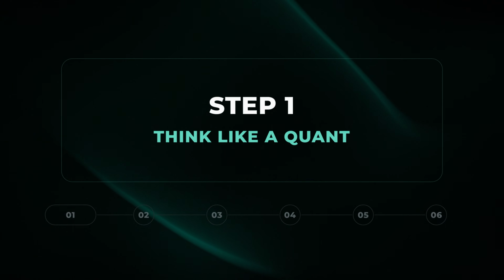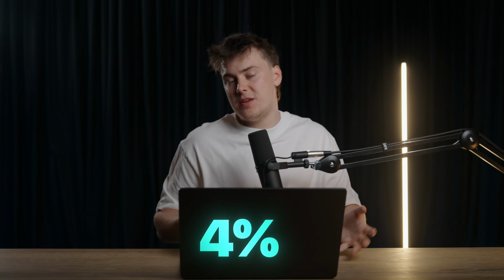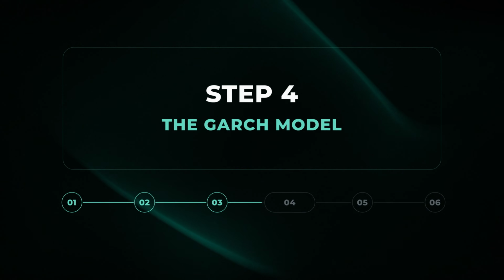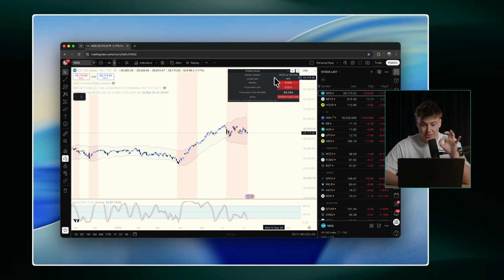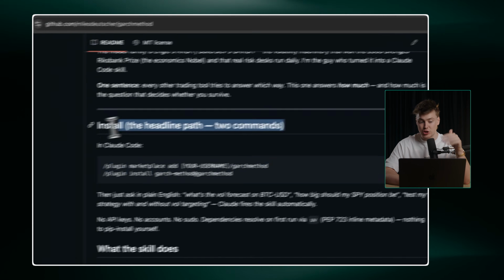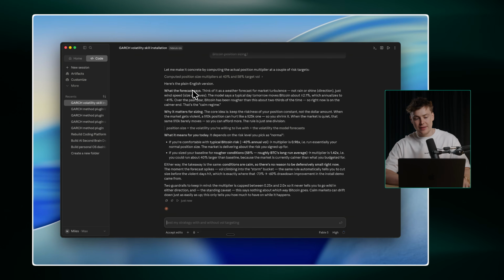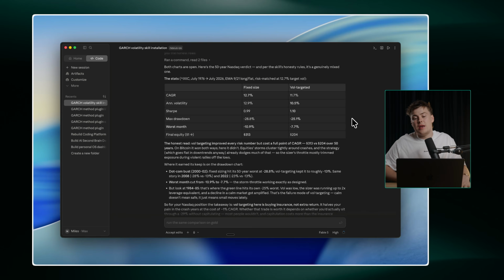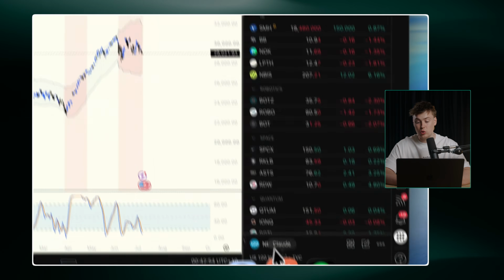I Re-Created A Quant Trading Strategy With Claude Code (Nobel Prize Method)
Join My Free Skool Community to unlock the free GARCH skill & indicator from this video:

All assets can be found under the Classroom tab.

My Tools 💻

Every quant runs one calculation before the market opens, and it has nothing to do with predicting direction. In today's video, I break down the entire framework, build it into a free Claude Skill and TradingView indicator, and show you exactly how to install it yourself.

Timestamps:

00:00 Intro
02:36 Step 1 - Think Like A Quant
04:39 Step 2 - Direction Vs Position Size
06:11 Step 3 - Predicting Volatility
08:09 Step 4 - The GARCH Model
09:56 Step 5 - Calculate Position Size
13:43 Step 6 - Use The Claude Skill
14:19 Step 7 - Installing & Testing It
20:50 Step 8 - Adding The TradingView Indicator
21:53 Outro